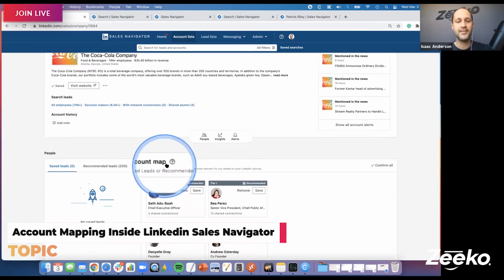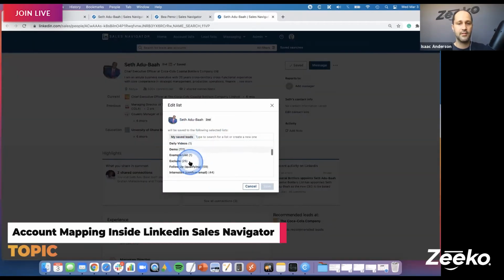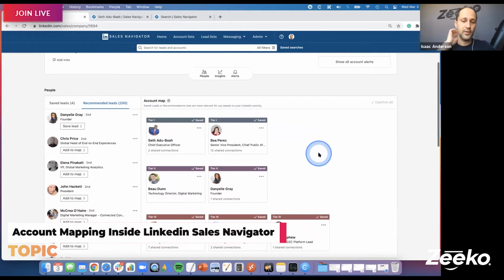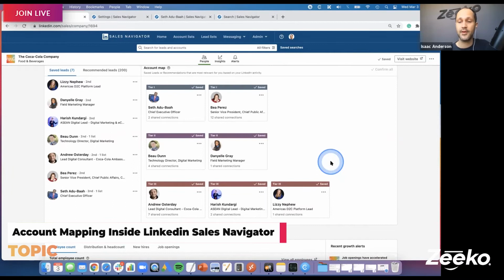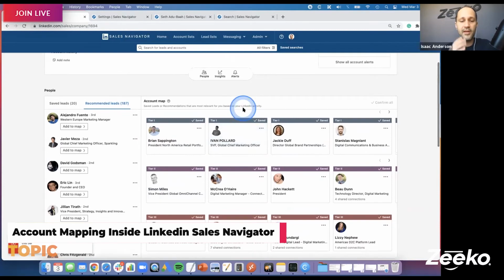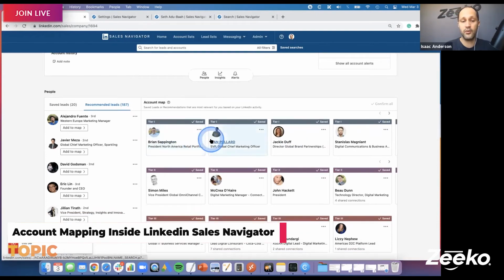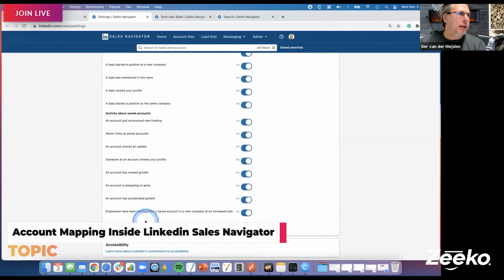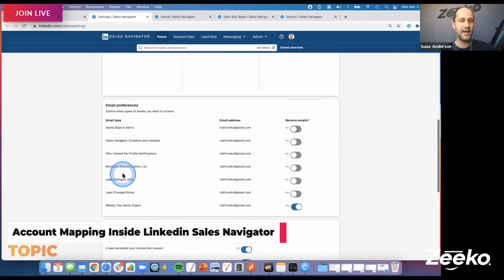Account Mapping Inside Linkedin Sales Navigator - Linkedin Masterminds Episode 66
Last week we looked at new features coming to Linkedin. Today - we dig into Account Mapping. You may not have this feature yet, but my account does. I'll give you a look under the hood and we'll discuss how it impacts Account Based Marketing (ABM).

[puts on tinfoil hat] Maybe. Linkedin is simultaneously using you to crowd source data improvement [/takes off tinfoil hat]

Looking for something shorter? Sign up for our two minute videos for bite-sized Linkedin learning